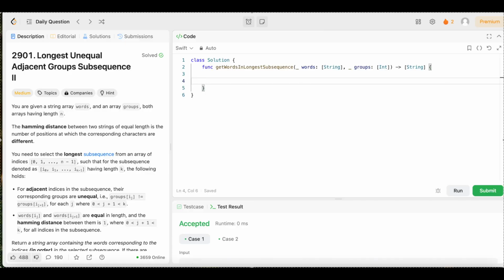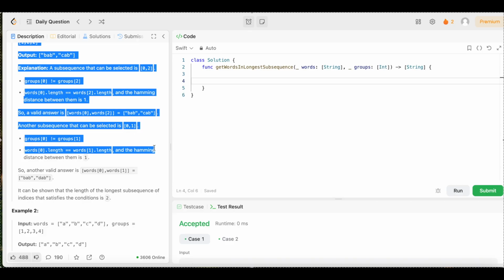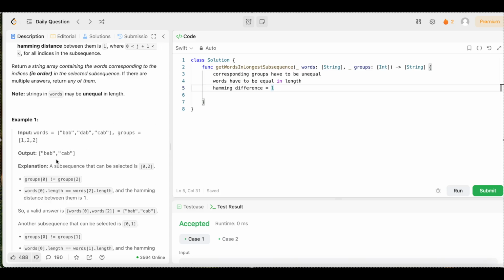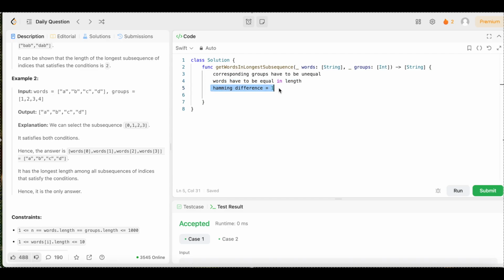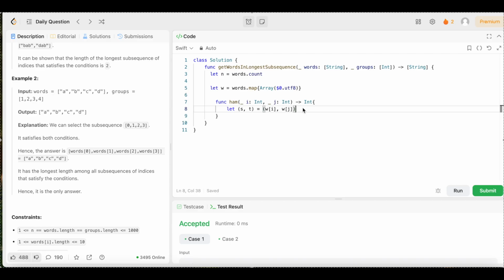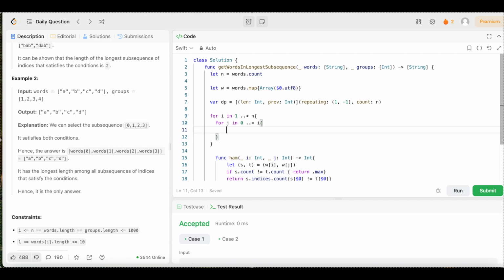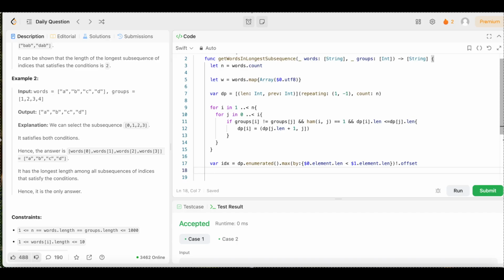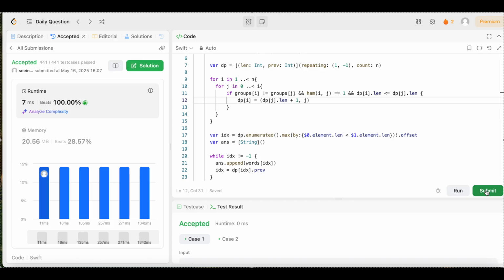Day 380: LeetCode Problem 2901. Longest Unequal Adjacent Groups Subsequence II - Swift